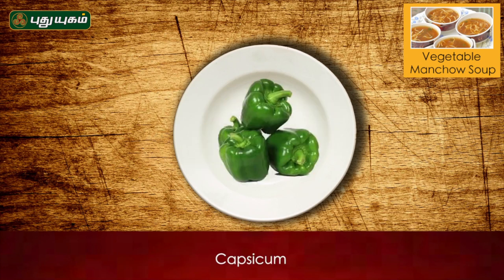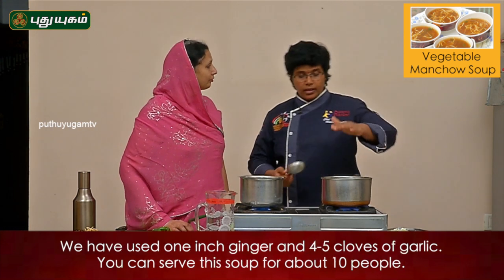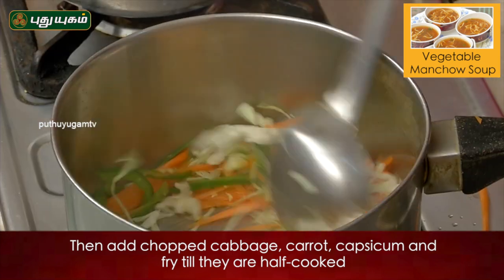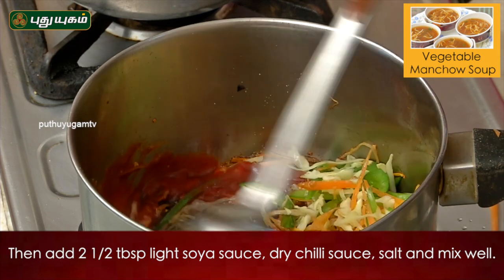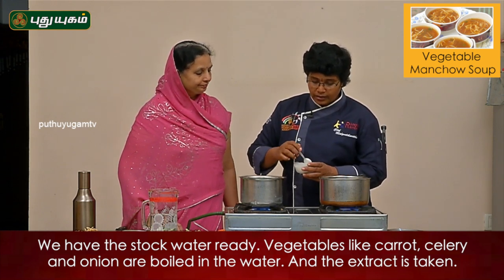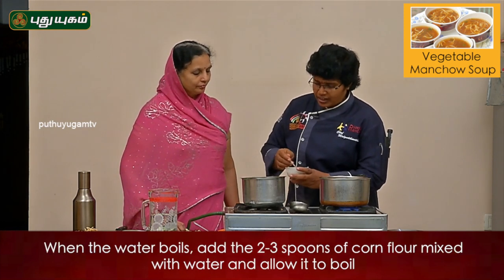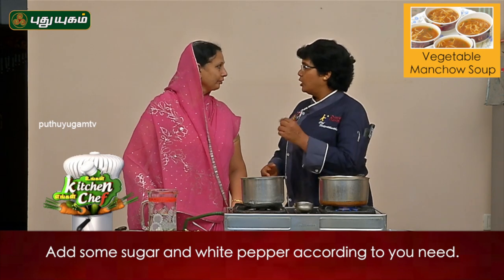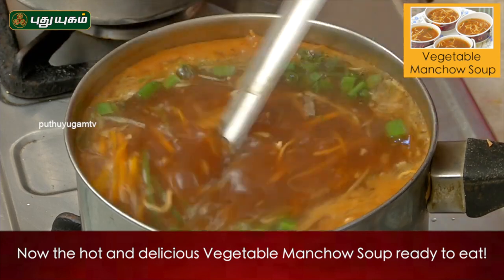Veg manchow soup recipe I Puthuyugam Recipe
Learn how to make Vegetable Manchow Soup is a spicy and hot soup made from mixed vegetables.
வெஜிடபுள் மான்சோ சூப்:
தேவையான பொருட்கள்:  கோஸ், கேரட், குடைமிளகாய், பச்சை மிளகாய், இஞ்சி, பூண்டு, வெங்காயத்தாள், வறுத்த நூடுல்ஸ், காய்ந்த மிளகாய் சாஸ், சோயா சாஸ், உப்பு, எண்ணெய்.
செய்முறை:
1. முதலில் அடுப்பில் பாத்திரத்தை வைத்து எண்ணெய் ஊற்றி அதில் நறுக்கிய பூண்டு, இஞ்சி, பச்சை மிளகாய் சேர்த்து வதக்க வேண்டும்.
2. பின்பு நறுக்கிய கோஸ், கேரட்,  குடைமிளகாய் சேர்த்து வதக்கி பின்பு அதில் சோயா சாஸ், காய்ந்த  மிளகாய் சாஸ், உப்பு சேர்த்து நன்கு கலந்துக் கொள்ள வேண்டும்.
3. பின்பு லீக்ஸ், செலரி, கேரட், வெங்காயம் சேர்த்து கொதிக்க வைத்து வடிகட்டி வைத்துள்ள நீரை வதங்கி கொண்டிருக்கும் காய்கறிகளுடன் சேர்த்து கொதிக்க வைக்க வேண்டும்.
4. பின்பு அதனுடன் தண்ணீரில் கரைத்து வைத்துள்ள சோள மாவை சேர்த்து நன்கு கொதிக்க வைக்க வேண்டும்.
5. இறுதியாக  வறுத்து வைத்துள்ள நூடுல்ஸ் மற்றும் வெங்காயத்தாள் சேர்த்து நன்கு  கலந்து பரிமாறினால் சுவையான வெஜிடபுள் மான்சோ சூப் தயார்.